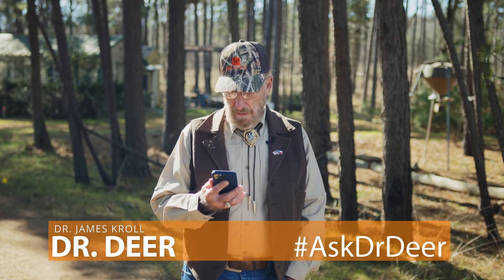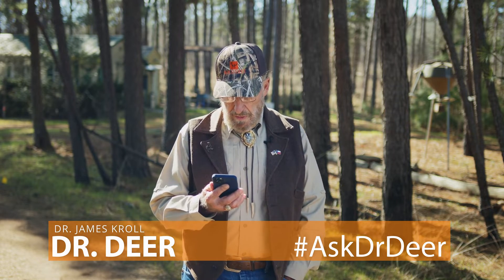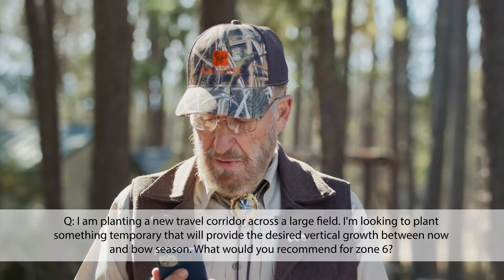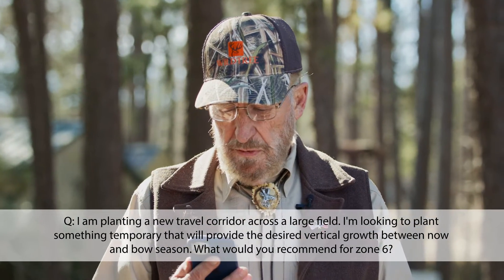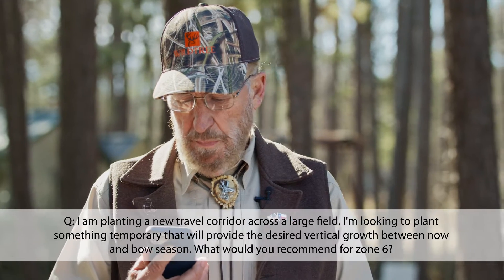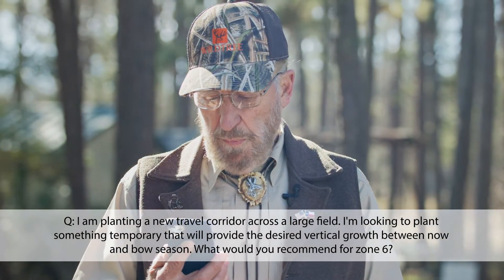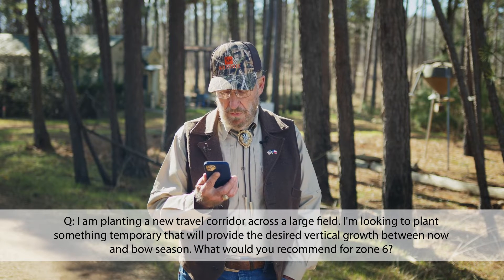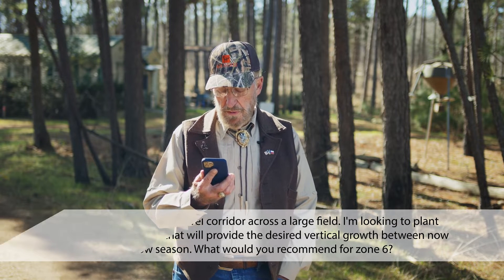Ask Dr Deer | What Plants Do You Recommend for Zone 6?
Wildlife Management expert Dr. James Kroll, AKA "Dr. Deer," and Landscaping expert Jonathan Judice discuss plants in zone 6.

Visit us or give us a call!